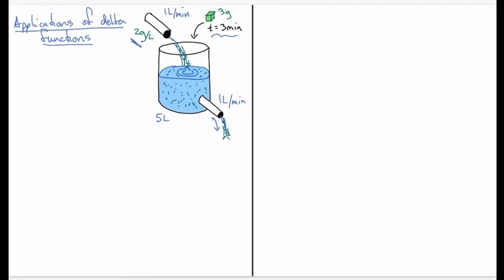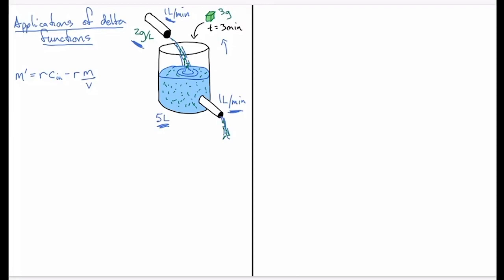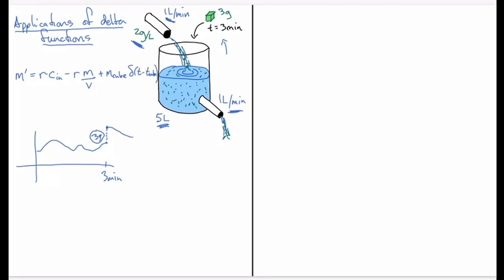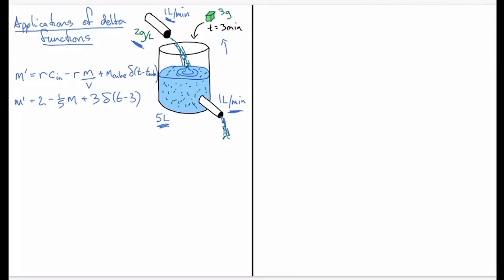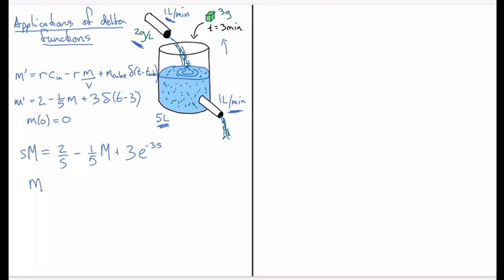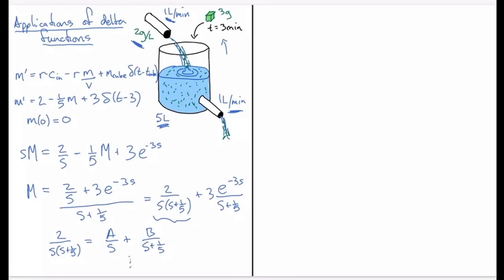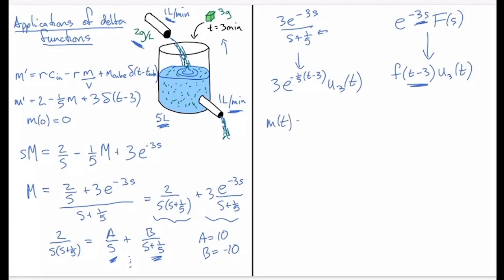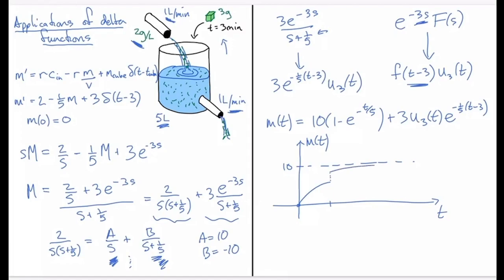Delta function application - tanks and a sugar cube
In this video, I derive a model for solute flow in and out of a tank that involves the delta function. Once arriving at an equation for the mass, I solve the system using Laplace transforms.